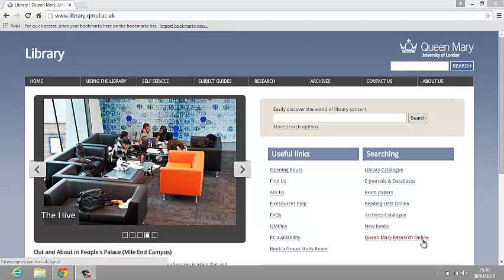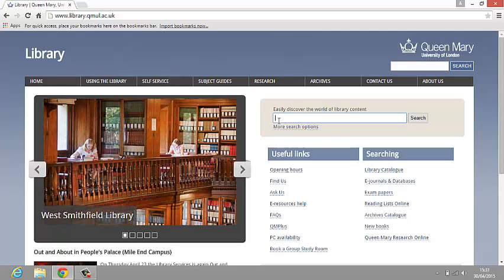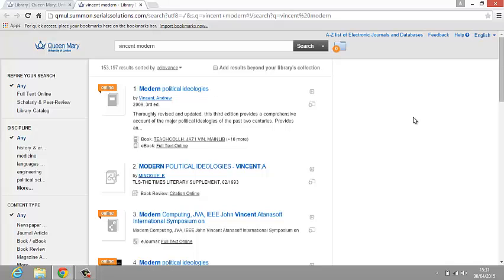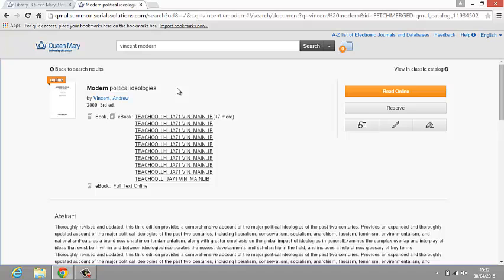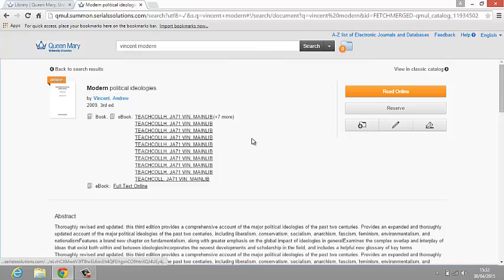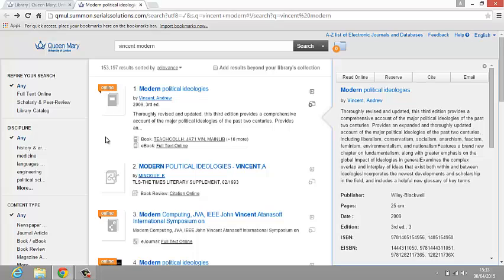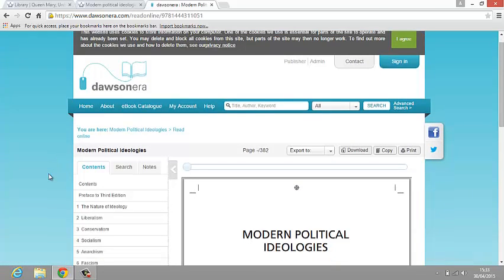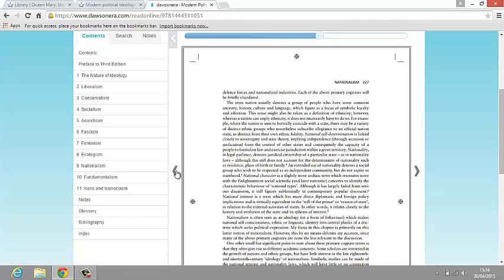Book Search using the Library Discovery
How to search for a book via the QM library discovery tool